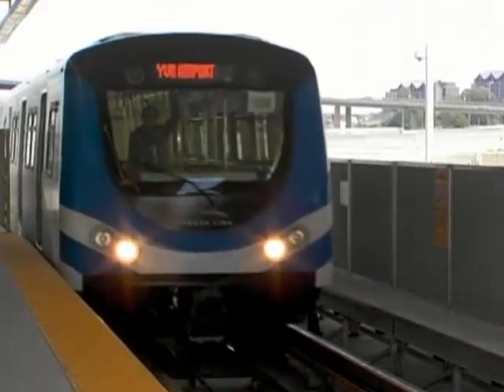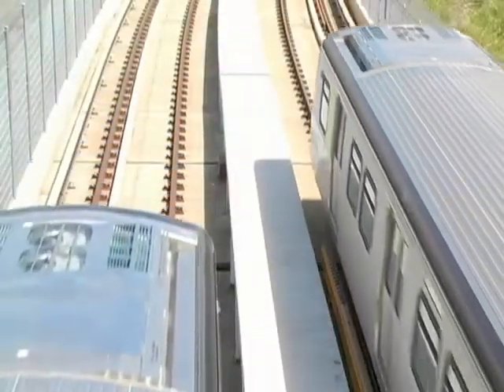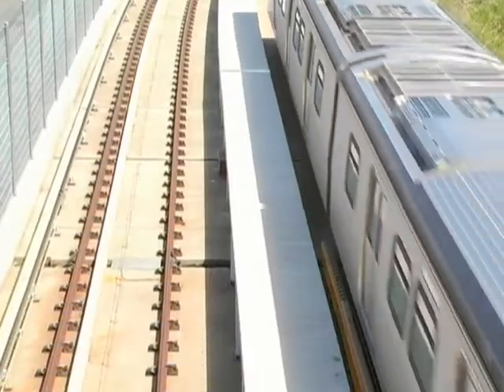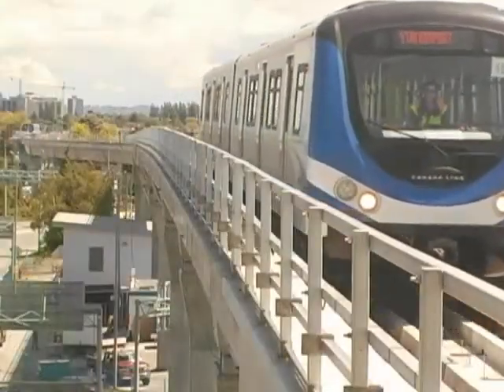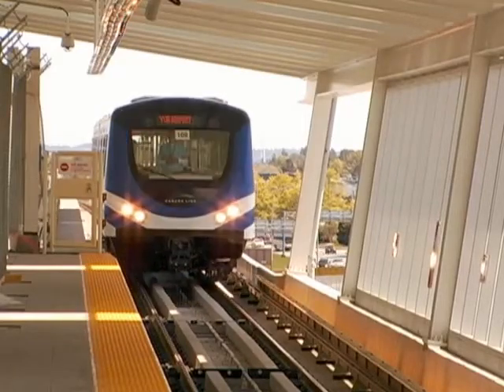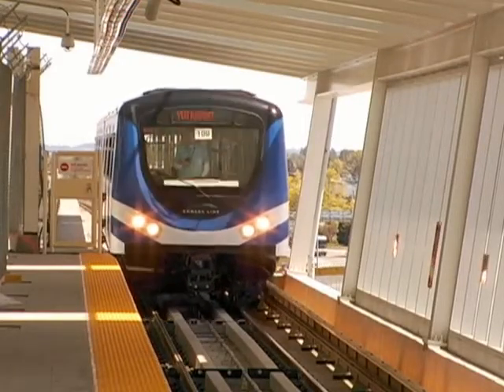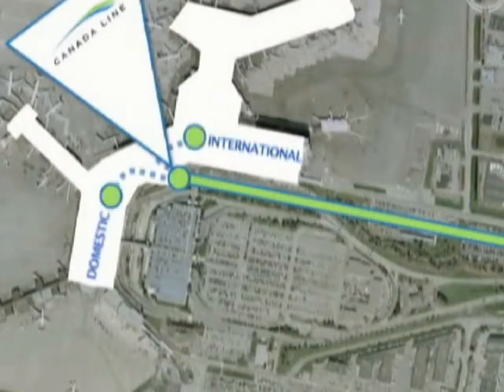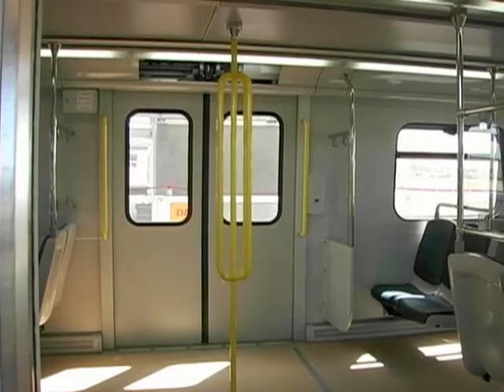YVR Canada Line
The Vancouver International Airport (YVR) gives a sneak peek into BC's new Canada Line transit system. By fall of 2009, the system will provide additional transportation capacity equivalent to 10 major road lanes and carry passengers from YVR to downtown Vancouver in just 24 minutes!